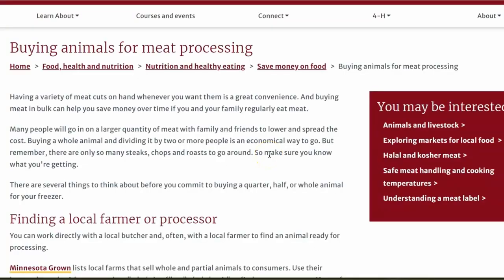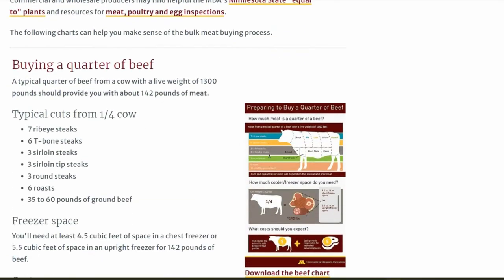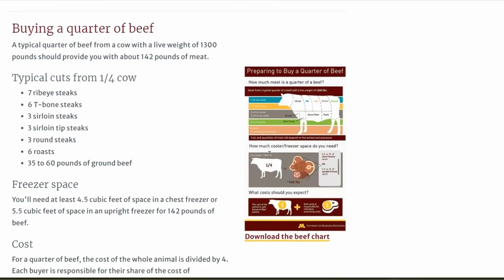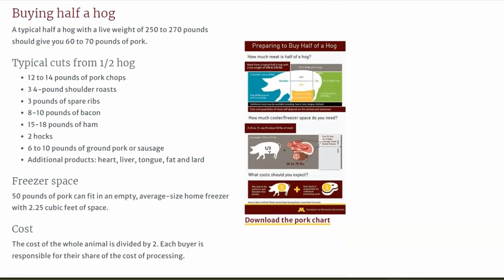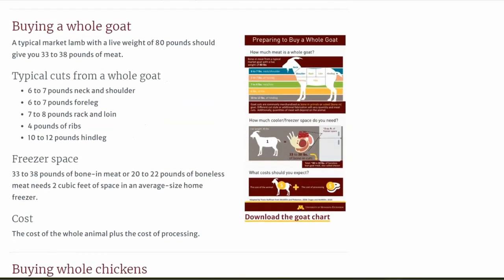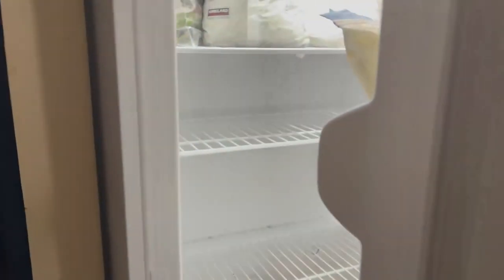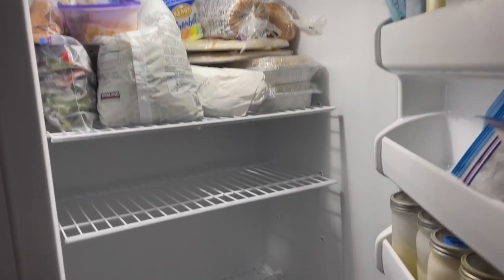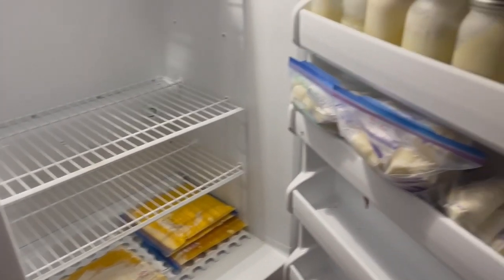How to Buy Beef from a Farmer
Are you wanting to buy a quarter, half, or whole beef but aren't sure where to start? In this video I take you step by step through the whole process of sourcing and buying beef and bulk from a local farmer.